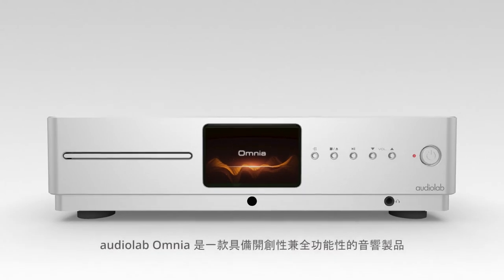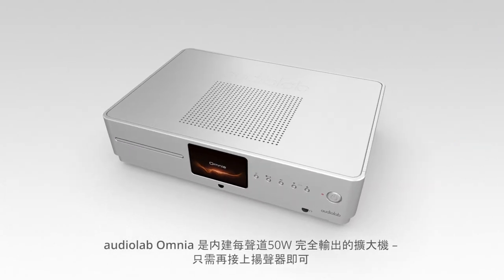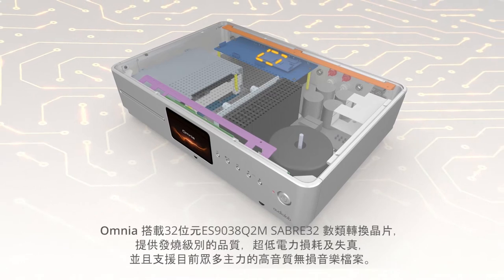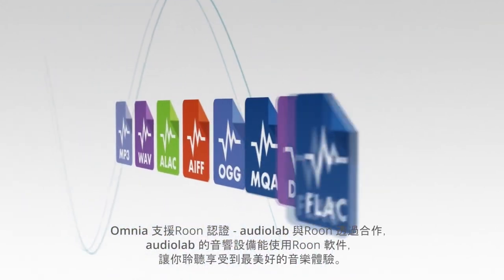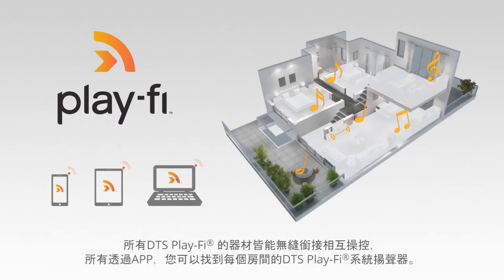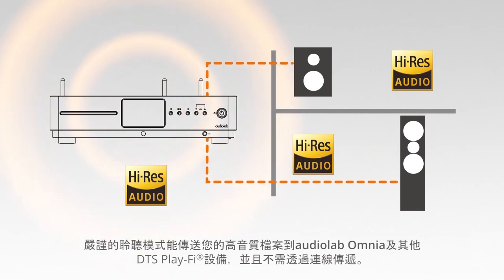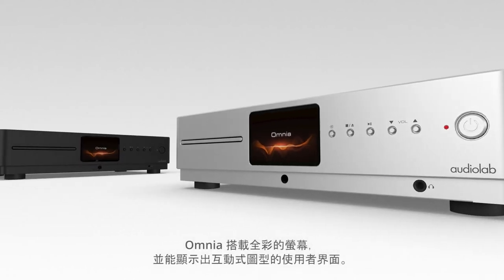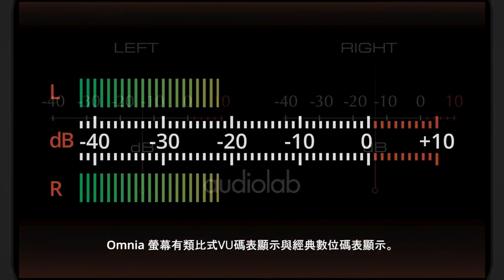Audiolab Omnia - Overview (繁體字幕)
Great Universal

[All-in-one Music System]
From CDs and vinyl to state-of-the-art hi-res network streaming, the Audiolab Omnia is the all-in-one, just-add-speakers hi-fi system that does it all, and does it in style.

For its newest creation, Audiolab has distilled its know-how across these component categories into a single chassis. The result is an all-in-one, just-add-speakers music system that Audiolab calls the Omnia.

Housed in a beautifully engineered aluminium enclosure with a crisp, minimalist aesthetic, the Omnia caters for a music lover’s every need – from digital streaming to physical CD and vinyl collections. It sports an integrated CD player, extensive inputs for external sources – including a phono stage for a turntable – hi-res network streaming, the ability to form part of a synchronised multi-room system and high-quality amplification to make the most of whichever speakers or headphones the user chooses to partner it with. Most importantly, the quality of its internal design – right down to each individual circuit component – ensures that however you use it, the Omnia delivers a level of sonic performance more readily expected of bulkier and more expensive multi-component hi-fi systems.

AUDIOLAB
Formed in the early 1980s by Philip Swift and Derek Scotland, Audiolab earned worldwide acclaim with the 8000A – an integrated stereo amplifier that became a classic ‘step-up’ from the budget models of the time.

During the ensuing years, the 8000A established itself as one of the most successful British amps ever produced, and was joined by a range of electronics including CD players, pre/power amps and an FM tuner. The brand switched hands in 1997, changing its name to TAG McLaren Audio; and it so was known until 2004 when Audiolab became part of the International Audio Group and returned to its original name.

Now as part of the IAG brand family, Audiolab's reputation has been further enhanced by its hugely respected DAC circuitry, earning the company a plethora of awards since the launch of the 8200CD and M-DAC in 2010 and 2011 respectively. Today, the company continues to make highly acclaimed source and amp components – delivering crisp, clean ergonomics and sensational sound with everything from vinyl to the latest digital formats – as well as a range of high-performance in-ear monitors.